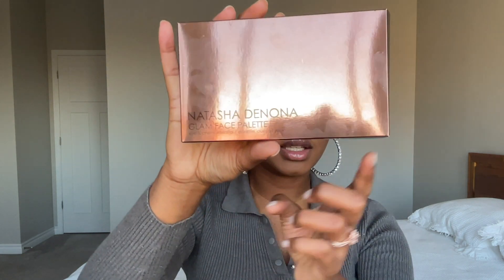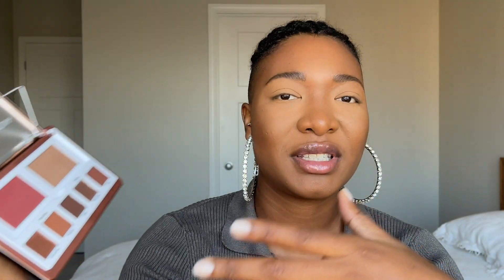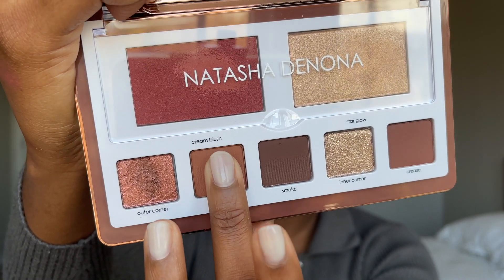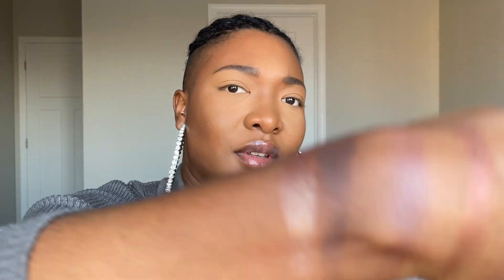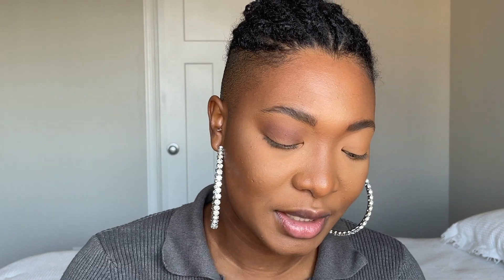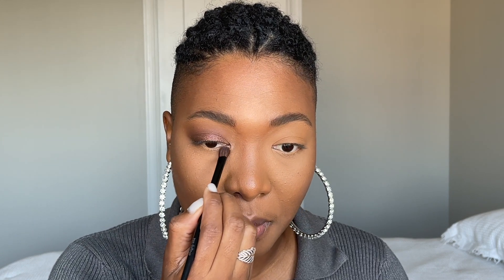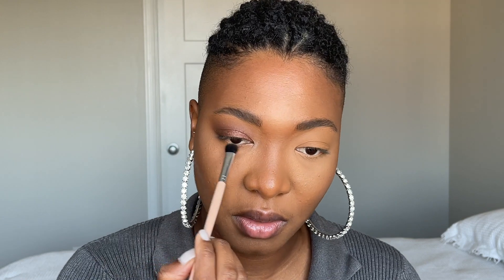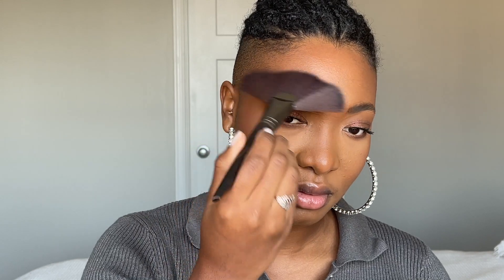NATASHA DENONA GLAM FACE PALETTE - DARK | FIRST IMPRESSION & SWATCHES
HI!
I’m trying the new Natasha Denona Glam Face eyeshadow & cheeks essential palette. ND dropped a light and dark palette in this collection and I review the dark.

VIDEO MENTIONED

PRODUCTS MENTIONED